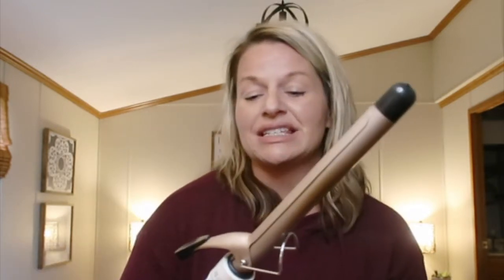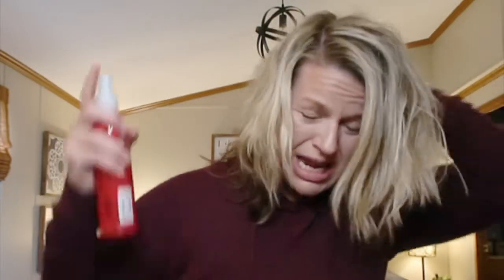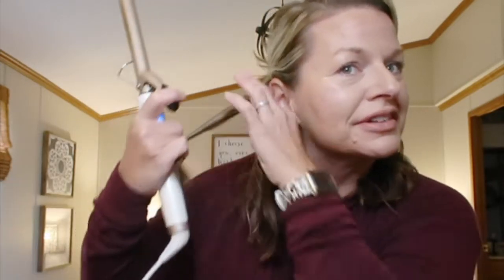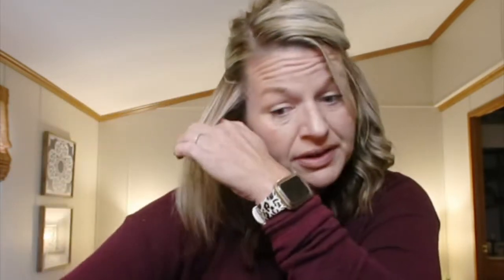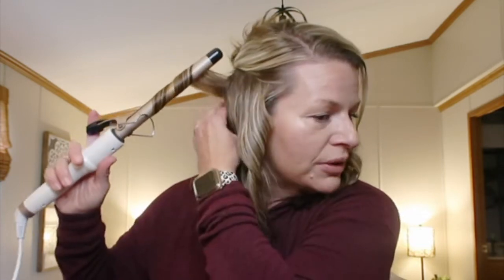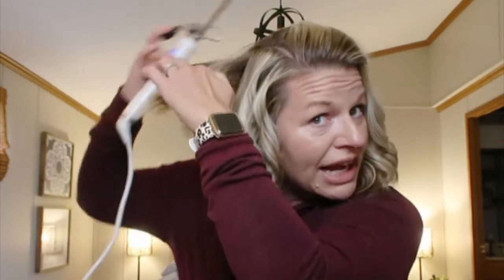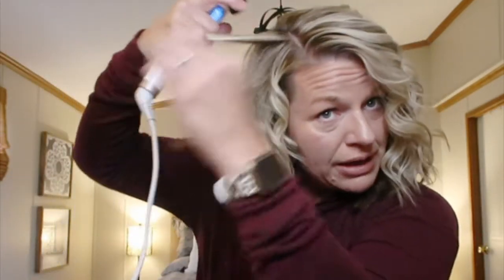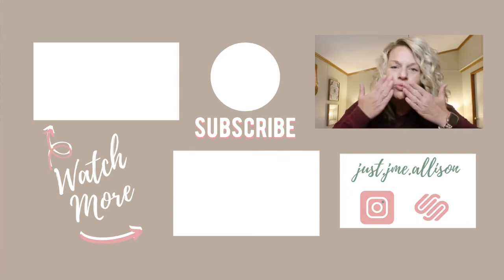LET CHAT? + WHAT'S GOING ON? + HOW DO I GET MY CURLS + HAIR TUTORIAL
Let's chat while I do my hair about life here lately!

My fave skincare routine!

My new fave makeup routine!

Always remember...

xoxo,
Jme